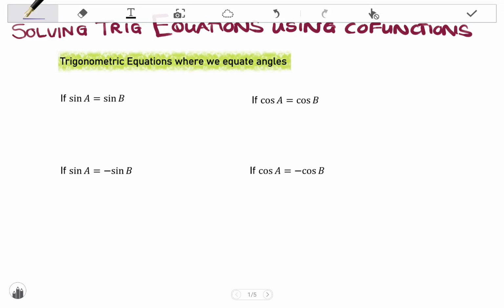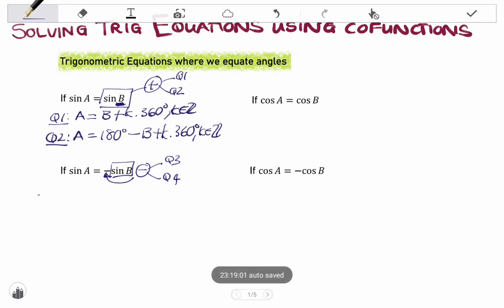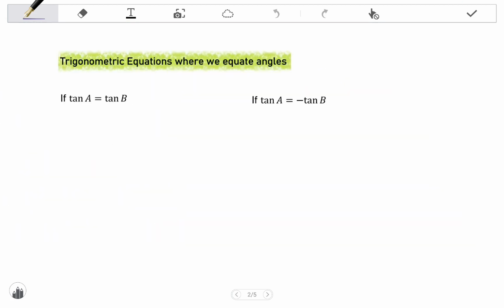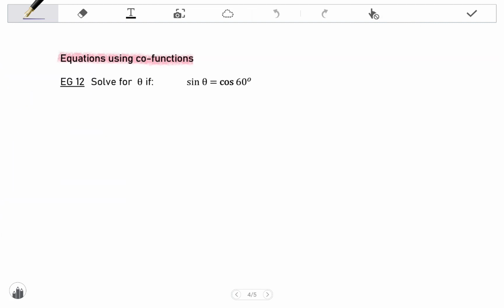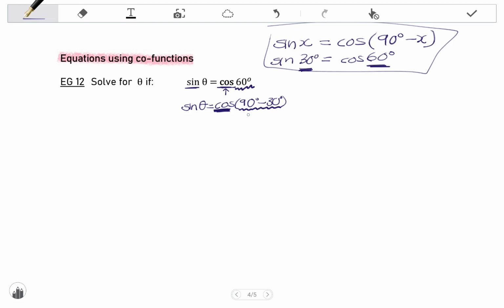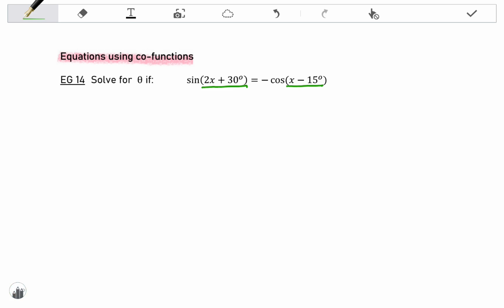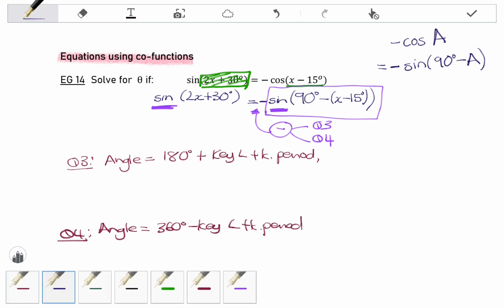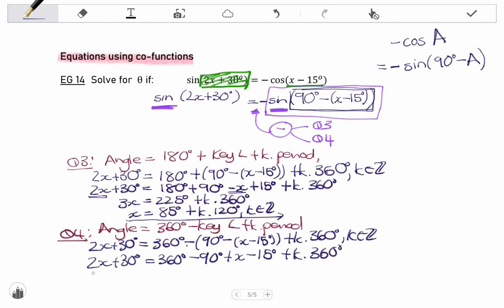12 TRIGONOMETRY Equations Co-functions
In this video, I explain how to solve trigonometric equations using co-functions.